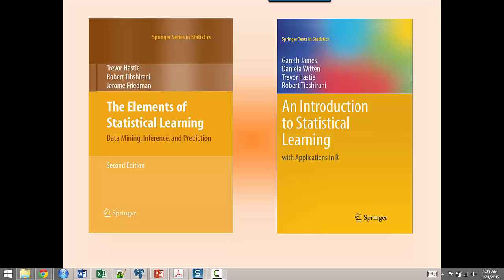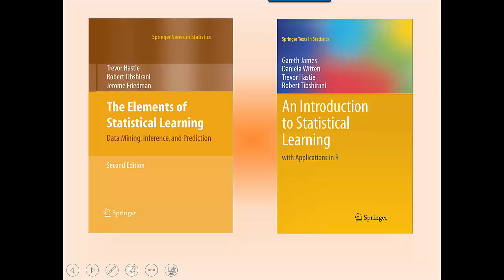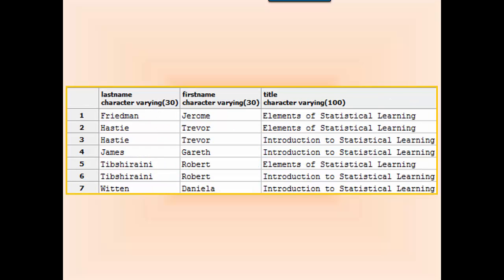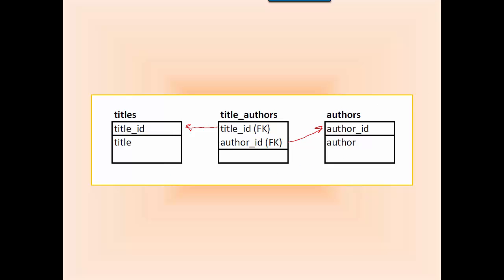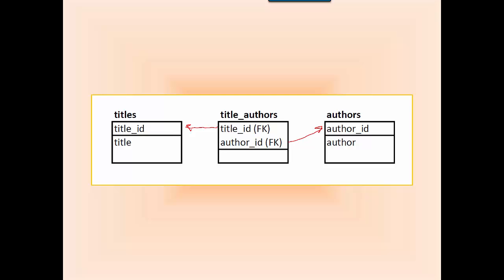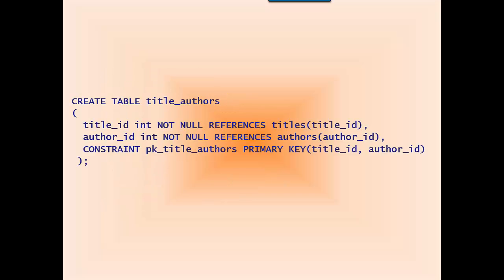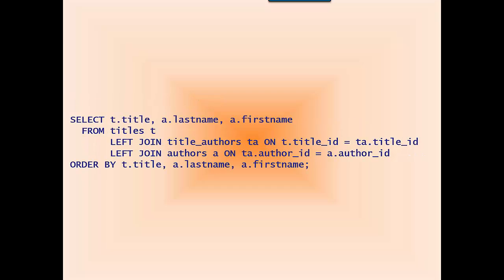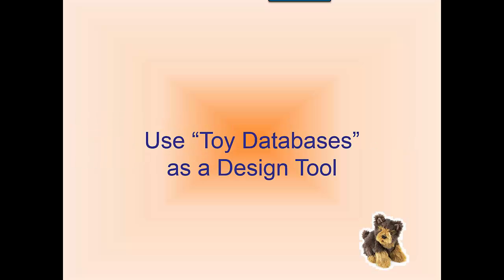Data Architectures: Many to Many